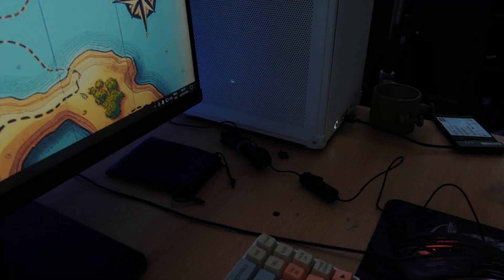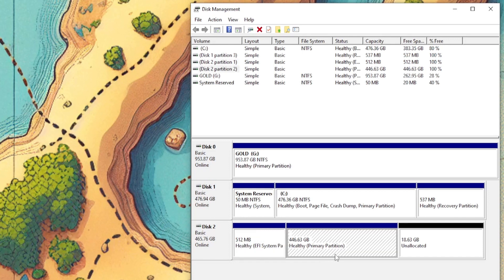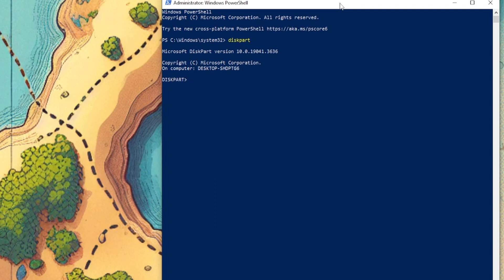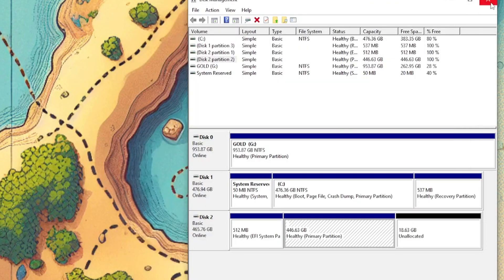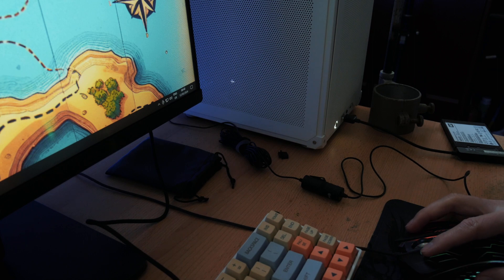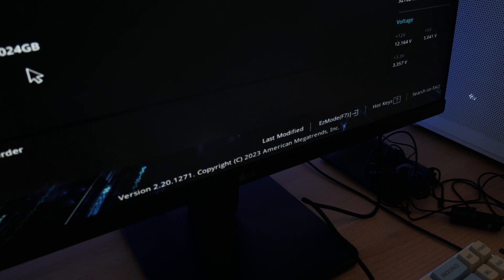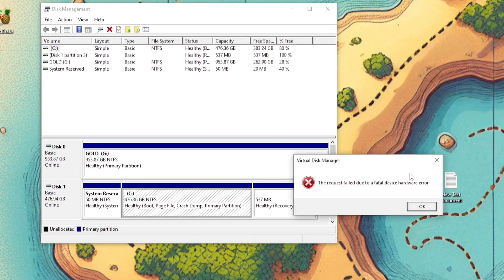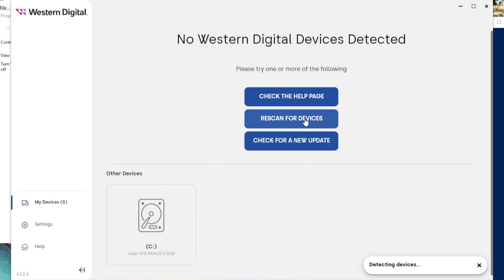Possible Dead SSD Fix?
TLDW: To bring your SSD back to life (hopefully), you should connect the SATA SSD with only the power connector and no data. Then go into BIOS and let the disk do it's magic for 30 to 60 minutes. This should also work for m.2 nvme drives even though you connect the data part. In any case this will only work if the drive is not too far gone, otherwise the drive may need to go into surgery, but I'm not good with electronics as of yet so look elsewhere for repairing SATA SSD drives.

PC case: JONSBO C6 White
Motherboard: Asus B450M-A II
CPU: AMD Ryzen 5 5600
CPU cooler: Thermalright AXP120-X67
Case fans: Thermalright TL-C12 PWM
GPU: AMD RX 6700XT
RAM: Corsair Vengeance 32GB 3600MHz
Drive 1: MSI SPATIUM M450 500GB m.2 NVMe
Drive 2: Patriot P210 1TB
PSU: Be Quiet Pure Power 12 750W modular
Monitor: LG 24MR400 100Hz
Keyboard: Royal Kludge RK71
Audio interface: Behringer UMC204HD
Microphone: Samson Q2U
Lapel Microphone: Boya M1
Studio headphones: AKG K240
Camera: Lumix G85
Shotgun Camera Micrphone: Boya MM1

USB to SATA drive adapter